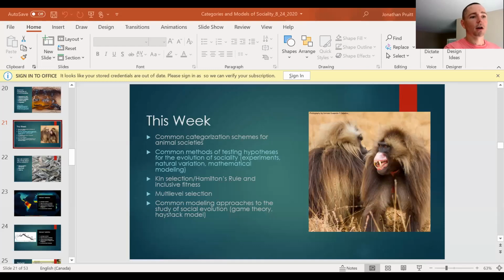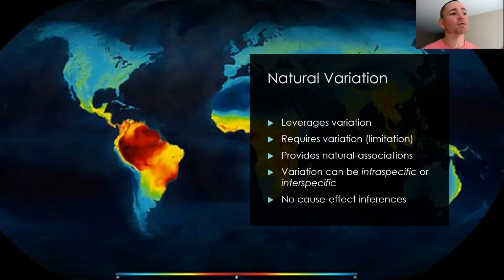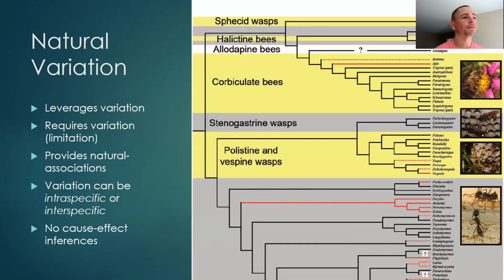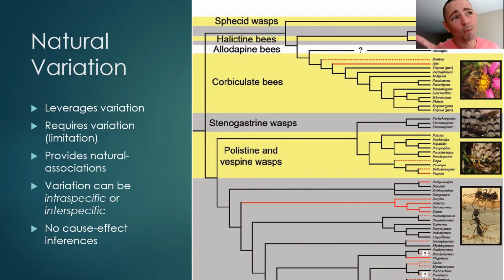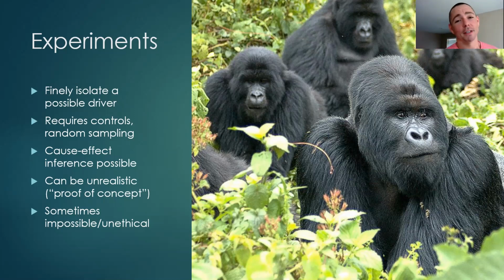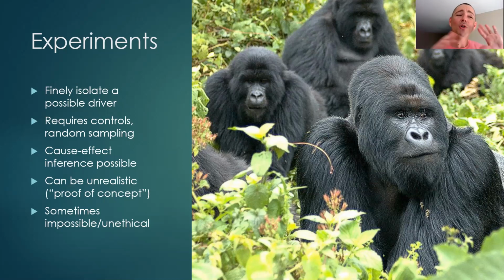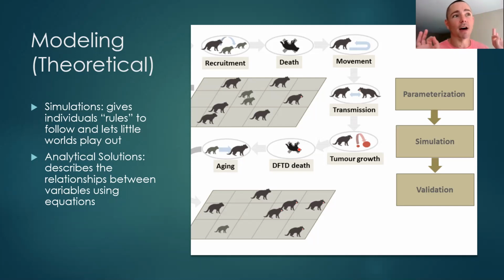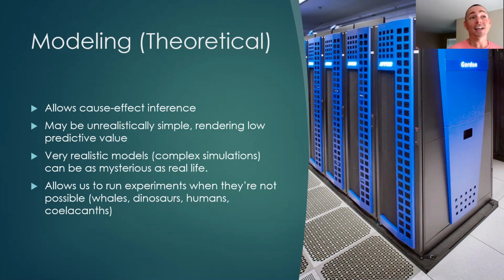Categories & Models of Social Evolution B